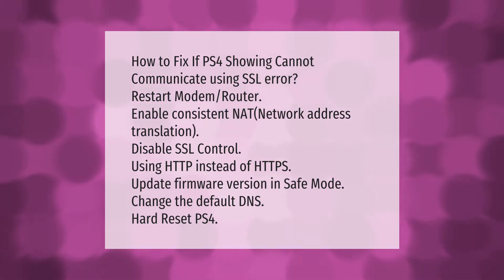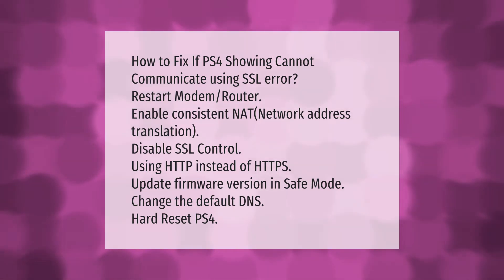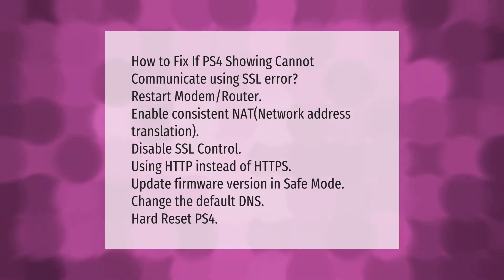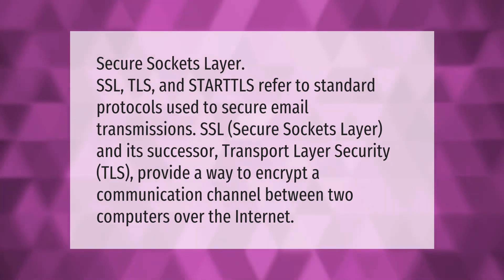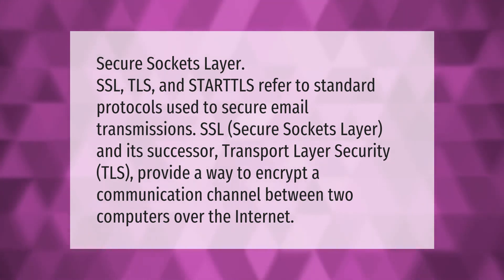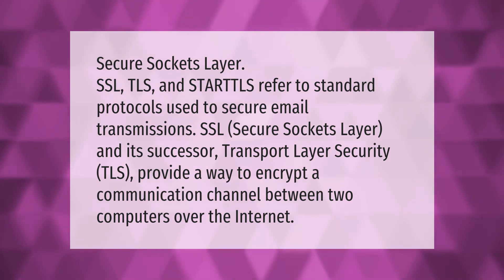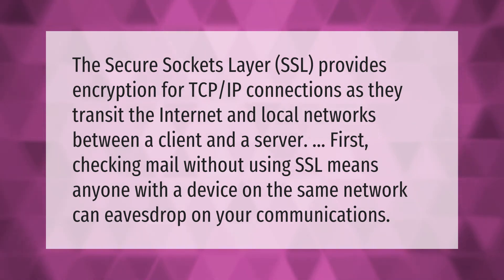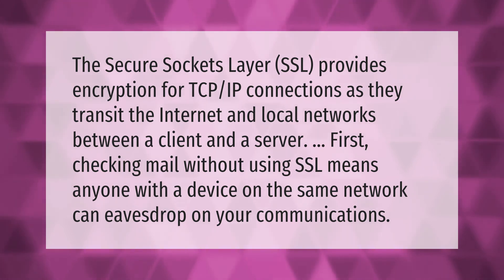How do you fix Cannot connect using SSL?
00:00 - How do you fix Cannot connect using SSL?
00:45 - What does SSL mean in email settings?
01:20 - Is it safe to set up email without SSL?

Laura S. Harris (2021, September 13.) How do you fix Cannot connect using SSL?
    AskAbout.video/articles/How-do-you-fix-Cannot-connect-using-SSL-262071